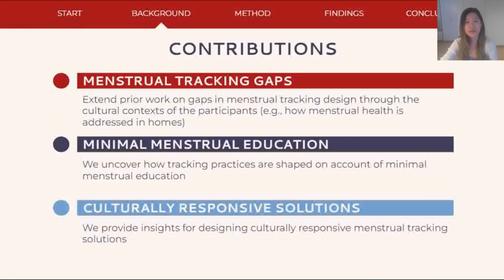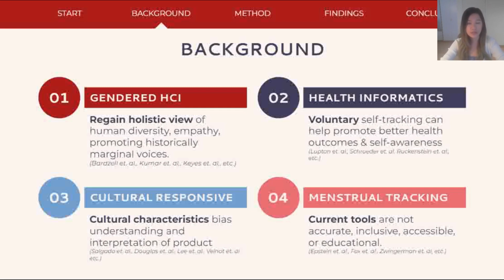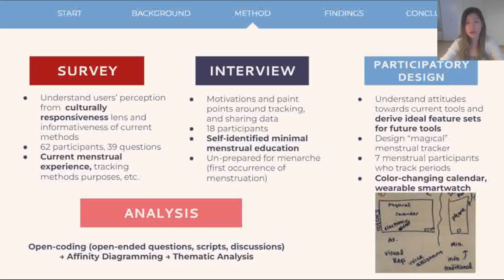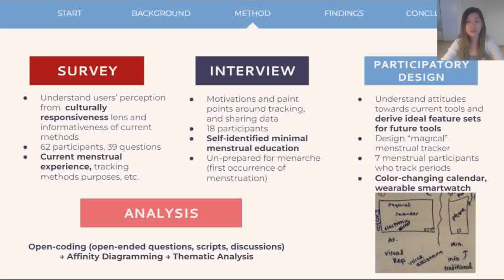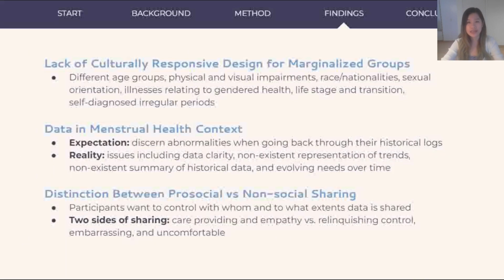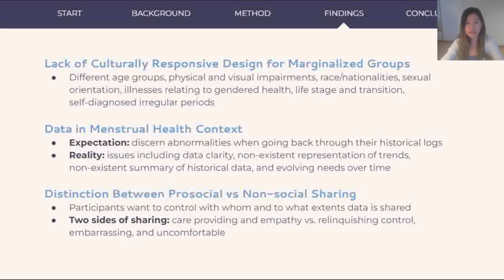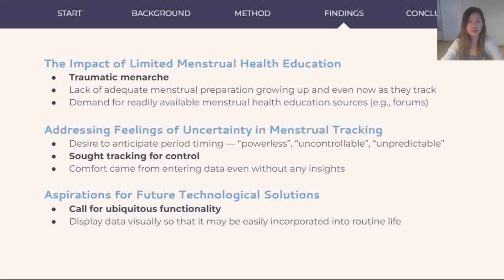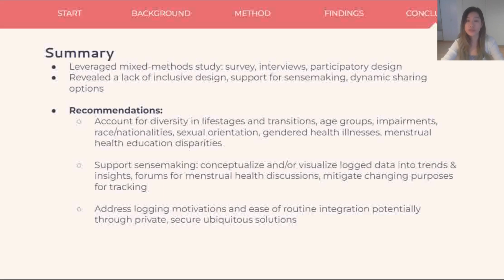Investigating Culturally Responsive Design for Menstrual Tracking and Sharing Practices Among ...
Investigating Culturally Responsive Design for Menstrual Tracking and Sharing Practices Among Individuals with Minimal Sexual Education
Georgianna E Lin, Elizabeth D Mynatt, Neha Kumar

Session: VR and Agents for Health

Abstract
Human-Computer Interaction (HCI) research on menstrual tracking has emphasized the need for more inclusive design of mechanisms for tracking and sharing information on menstruation. We investigate menstrual tracking and data-sharing attitudes and practices in educated, young (20-30 years old) menstruating individuals based in the United States, with self-identified minimal menstrual education backgrounds. Using interviews (N=18), a survey (N=62), and participatory design (N=7), we find that existing mechanisms for tracking and sharing data on menstruation are not adequately responsive to the needs of those who seek relevant menstrual education, are not in the sexual majority, and/or wish to customize what menstrual data they share and with whom. Our analysis highlights a design gap for participants with minimal sexual education backgrounds who wish to better understand their cycles. We also contribute a deepened understanding of structural health inequities that impact menstrual tracking and sharing practices, making recommendations for technology-mediated menstrual care.